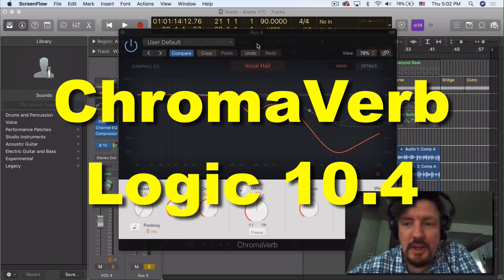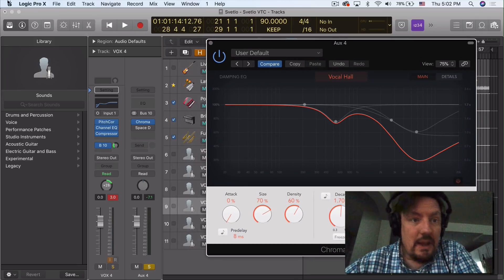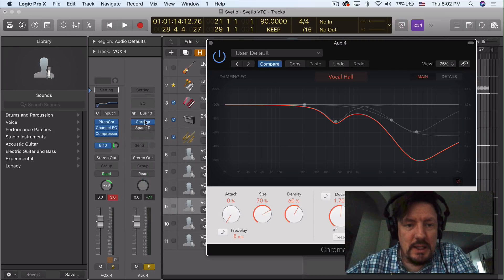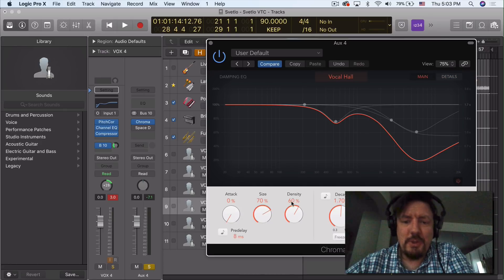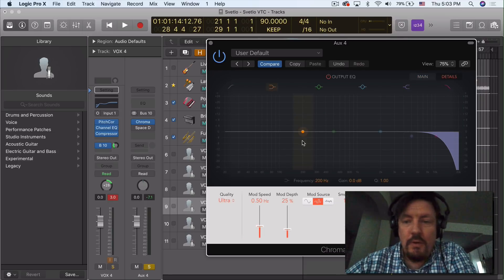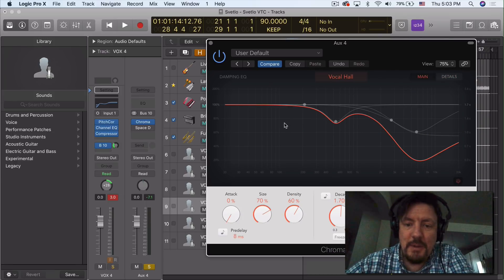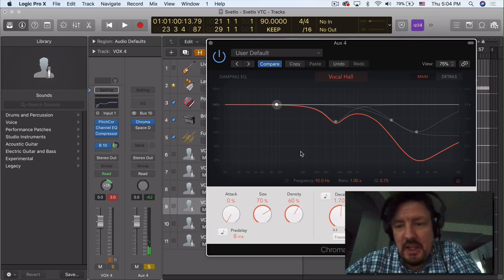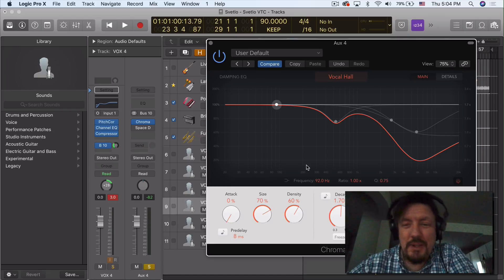ChromaVerb in LOGIC 10.4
New reverb toy in Logic!!